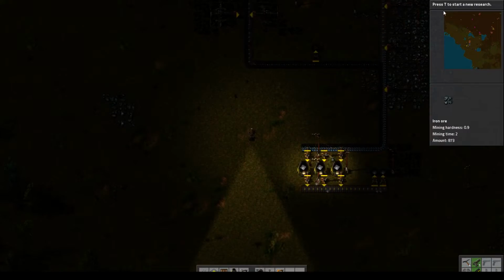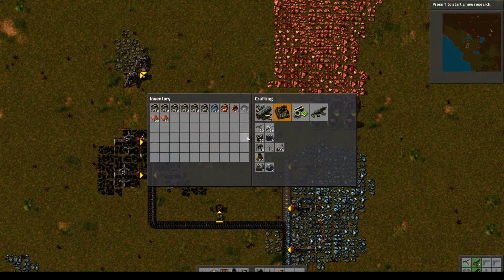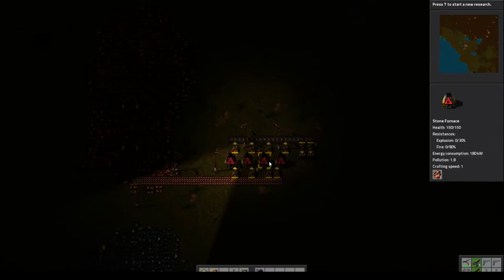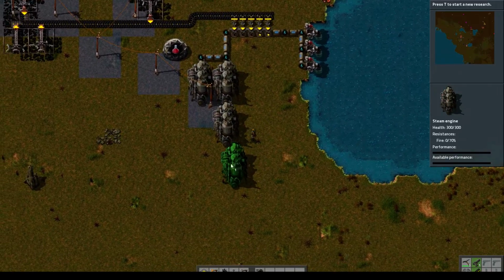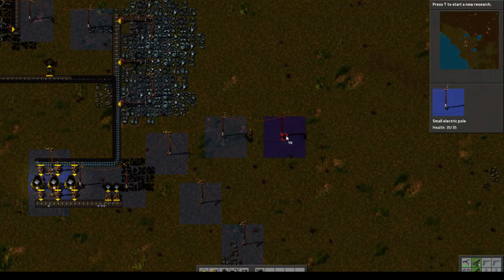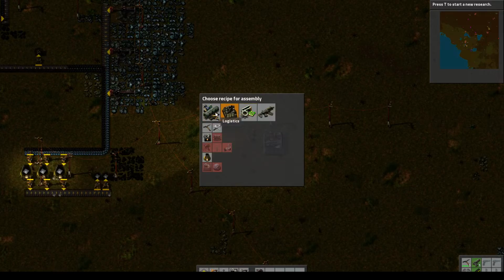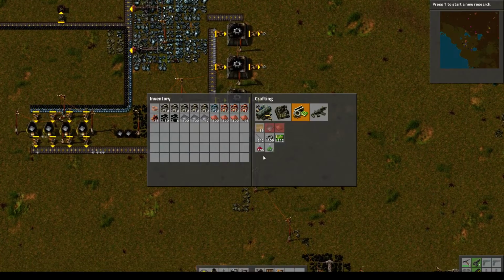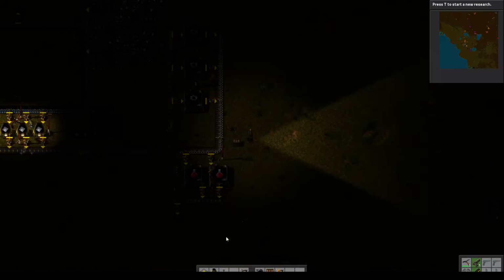Factorio Intro Part 2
Part 2/2 of the basics of Factorio for those unfamiliar with the game.